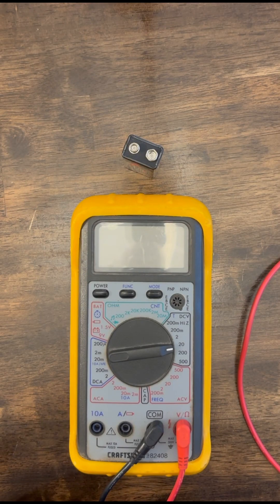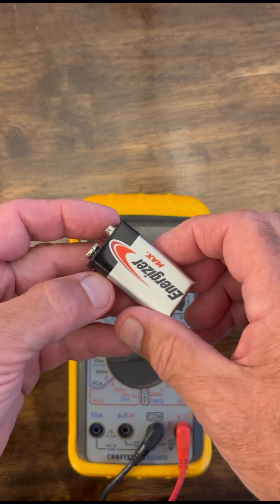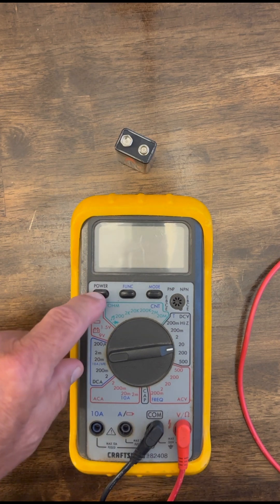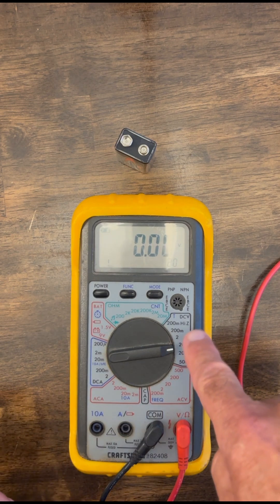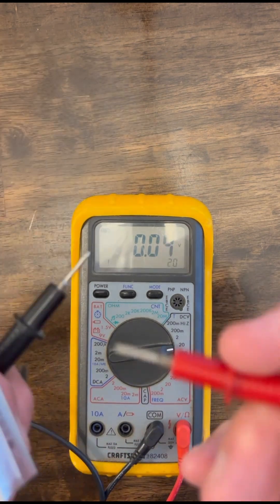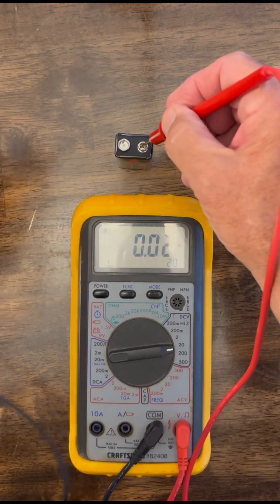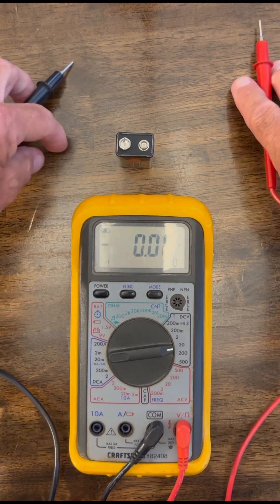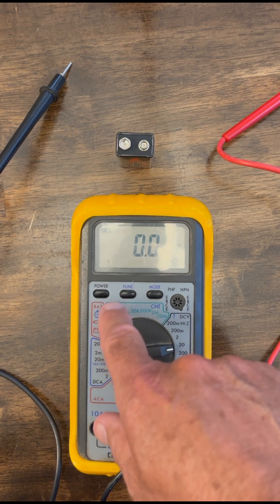Quick 9V Battery Test with a Digital Meter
Learn how to quickly check if your 9V battery is still good using a Craftsman digital multimeter. In this short tutorial, I show you how to set the multimeter to VDC (volts DC), make the measurement, and interpret the result. A fresh 9V battery should read over 9 volts—this one came in at 9.51V, so it's good to go!
🔧 Perfect for beginners in electronics or DIY projects.
✅ Accurate. Simple. Fast.